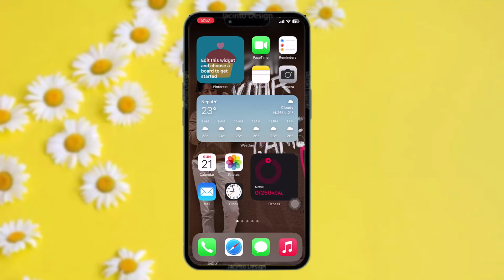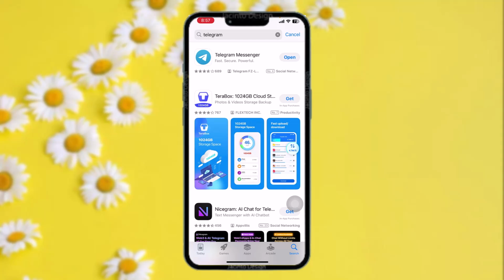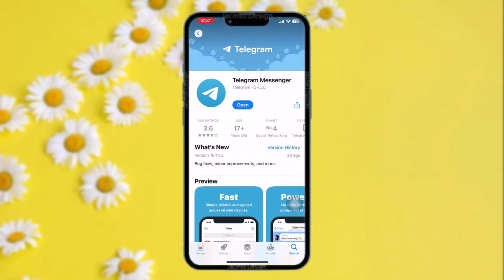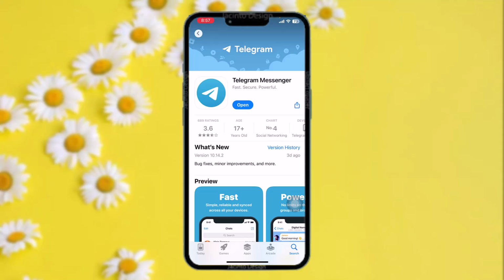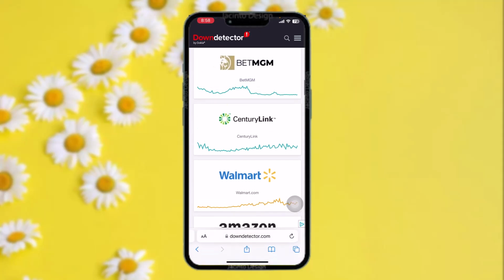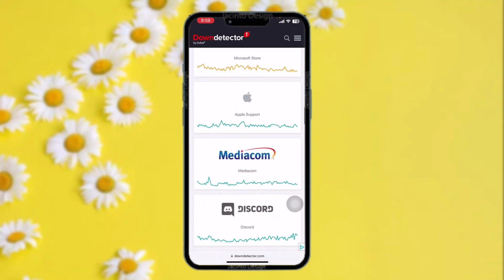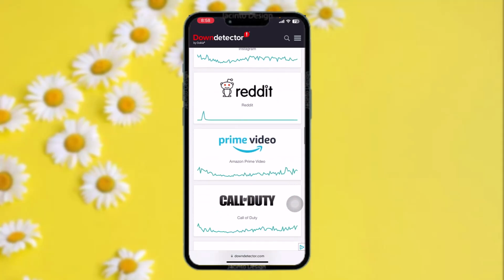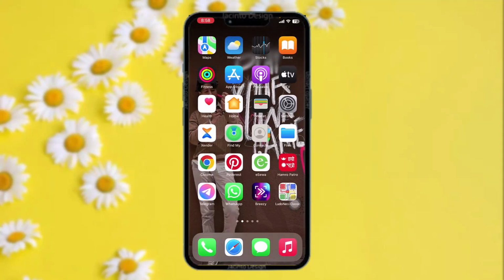How to Fix Hamster Kombat Not Working: A Step-by-Step Troubleshooting Guide - 2024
Want to know How To fix hamster kombat app not working  but don't know how?
This quick video will guide you to fix hamster kombat app not working

So, in this few simple steps you can successfully fix hamster kombat app not working

Timestamps :
00:
00:
00:
00: